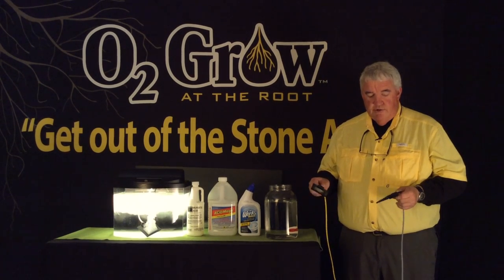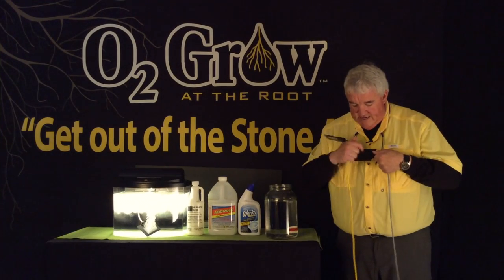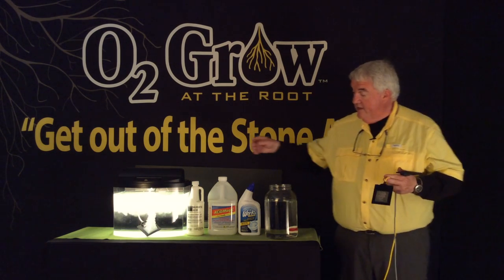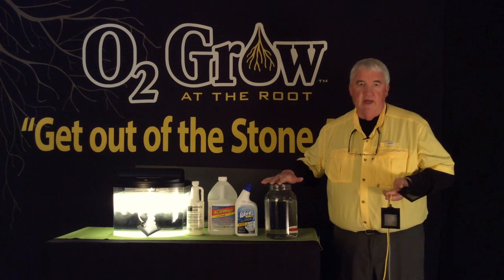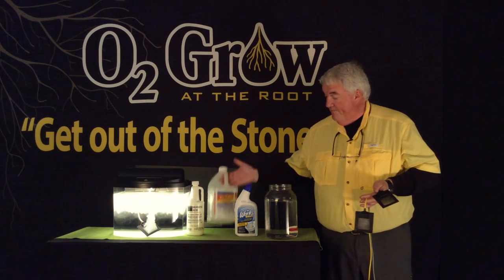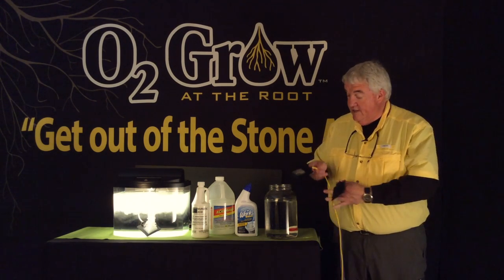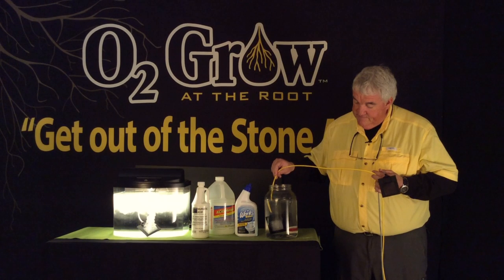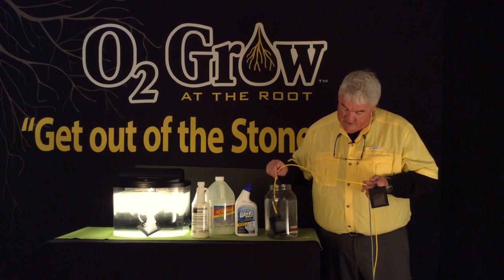O2 Grow Emitters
O2 Grow, a division of the Oxygen Research Group LLC, is the exclusive worldwide licensee for patented technology that significantly increases the level of dissolved oxygen in water.